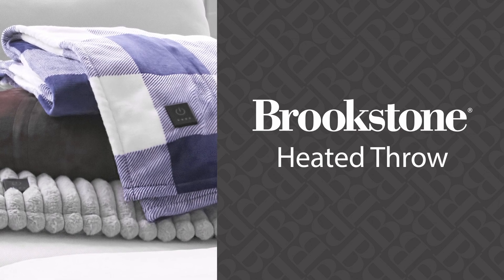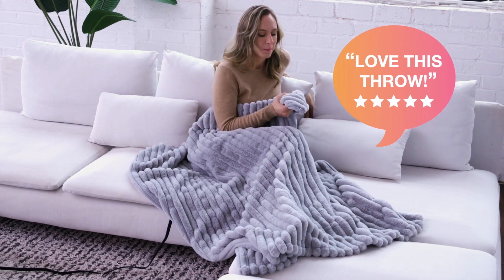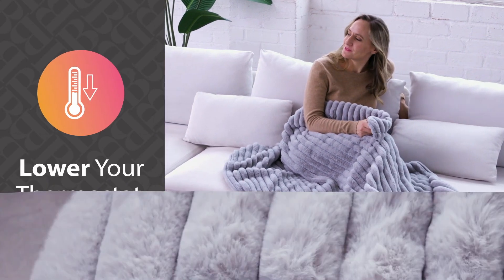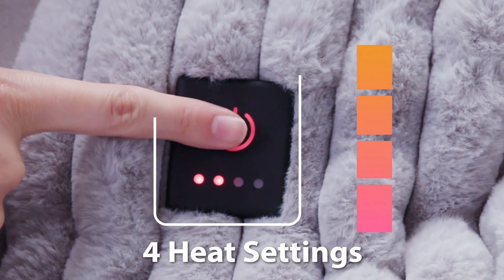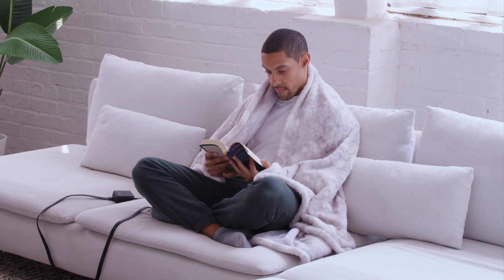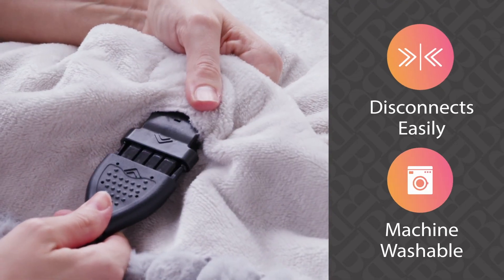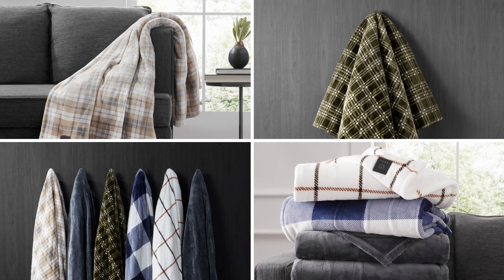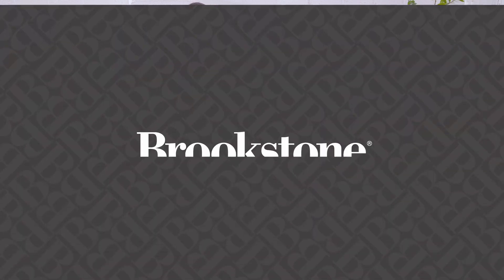Brookstone Heated Throw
The warmest touch.